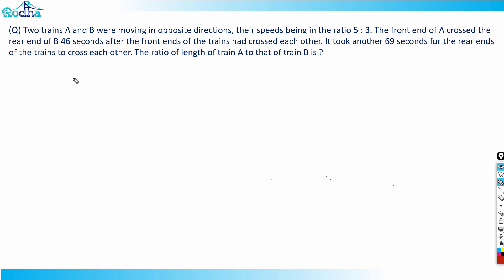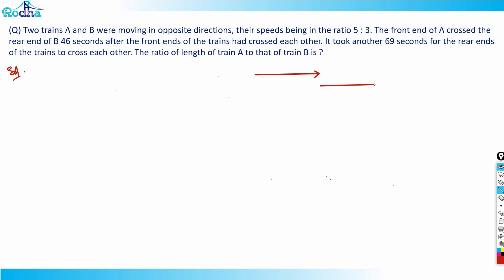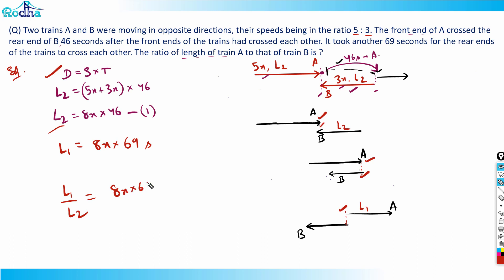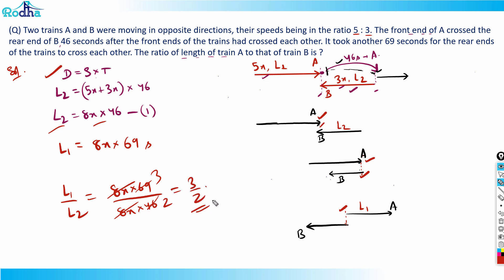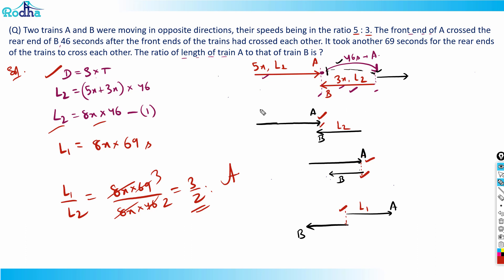CAT 2021 Slot 2 Questions & Solutions I CAT 2022 Preparation I ALGEBRA I Quantitative Aptitude - 7